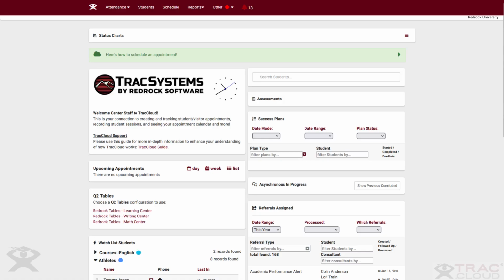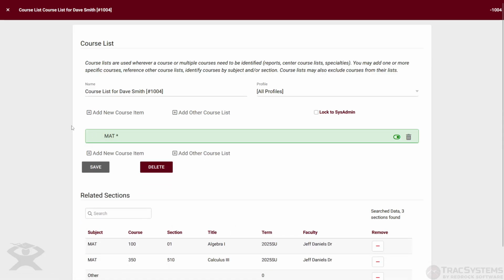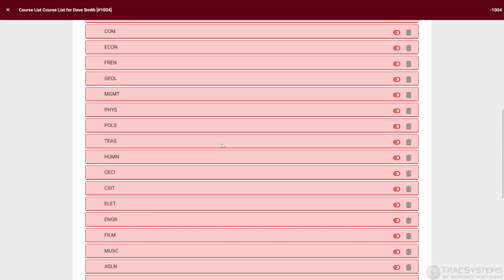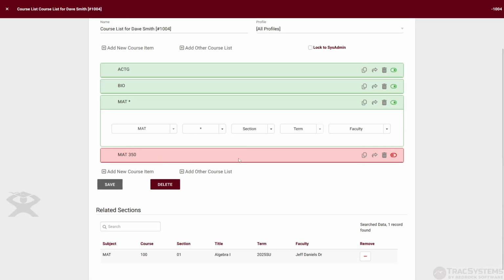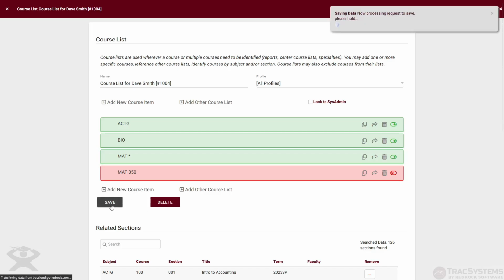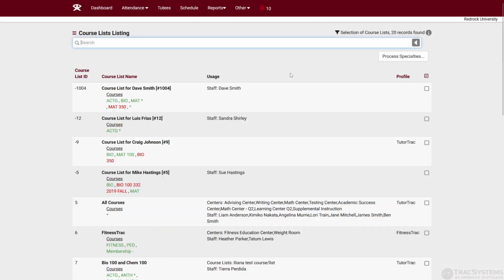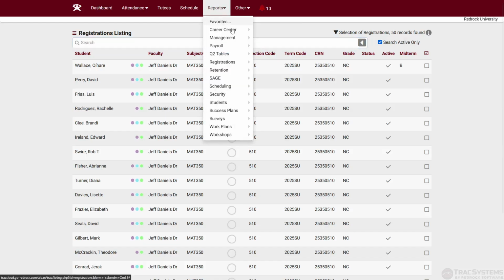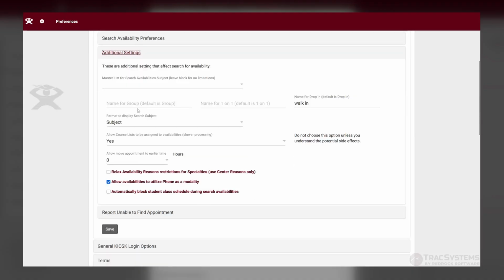TracCloud Tutorial: How to Create Course Lists